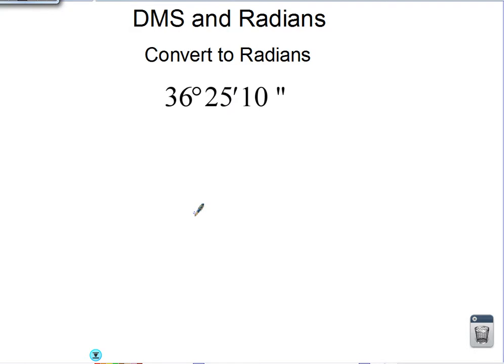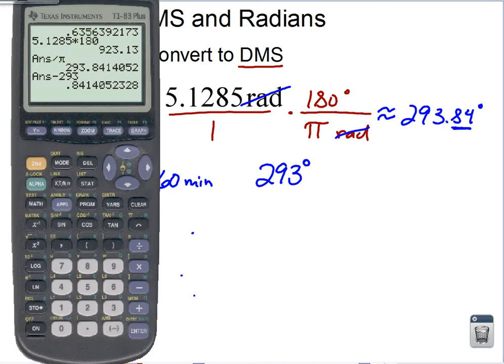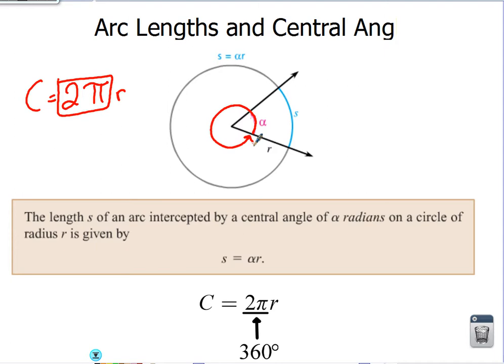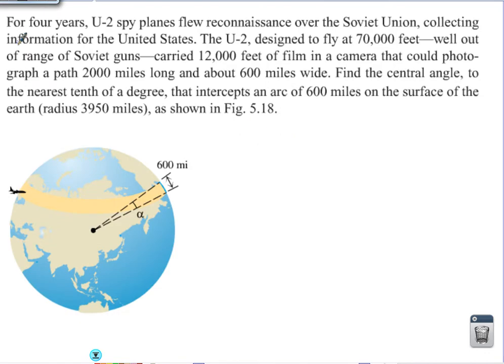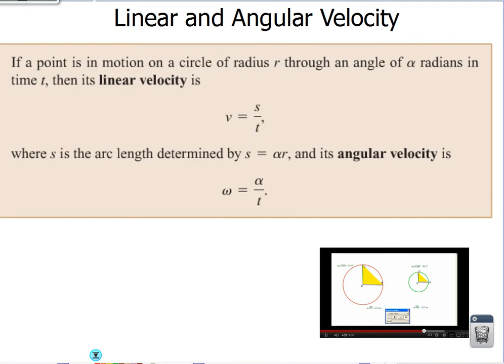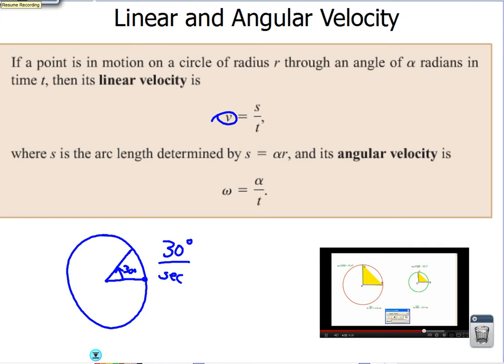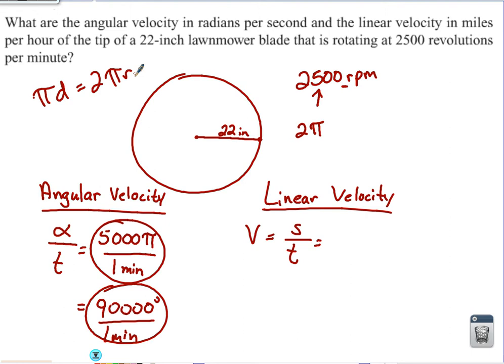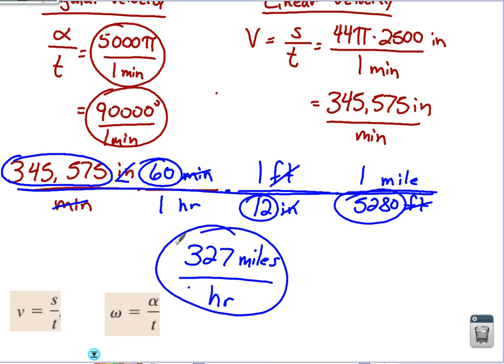Linear and Angular Velocity